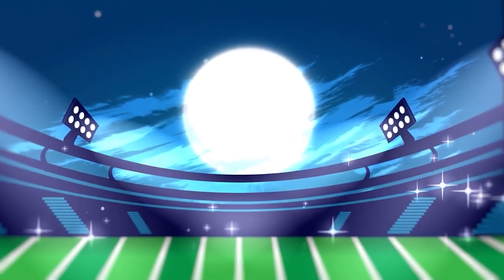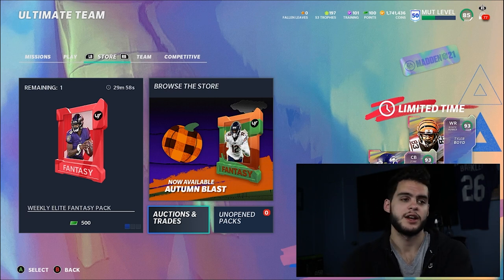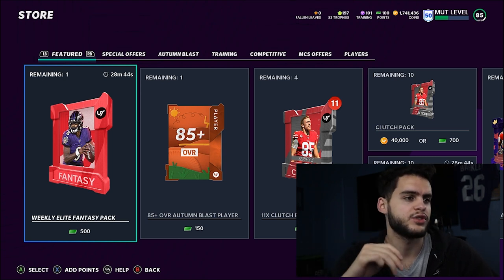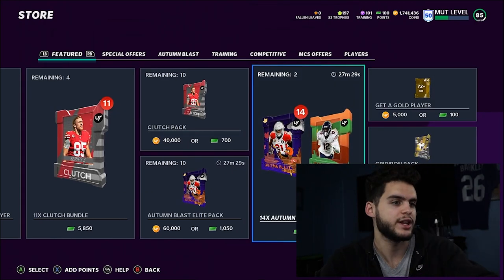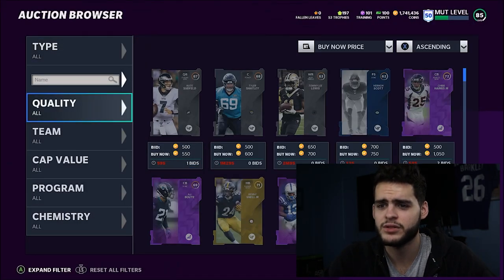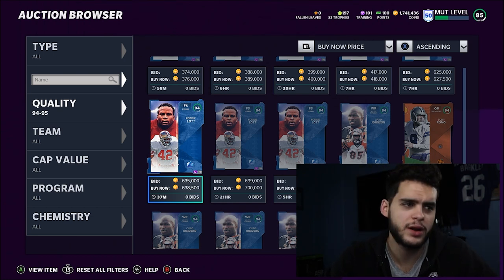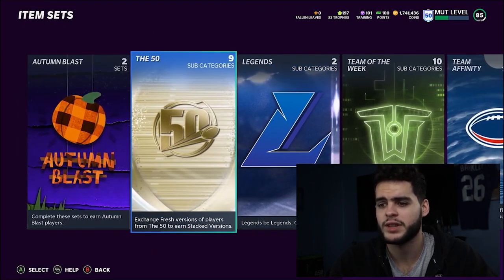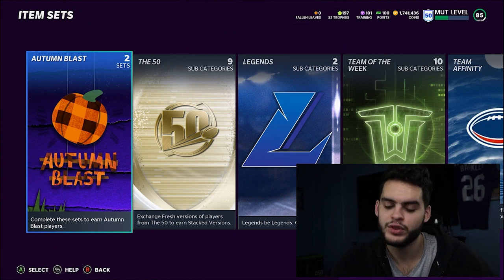HOW TO PREPARE FOR THE BLACK FRIDAY BLITZ PROMO! MADDEN 21 BLITZ PROMO! TONS OF OFFERS!